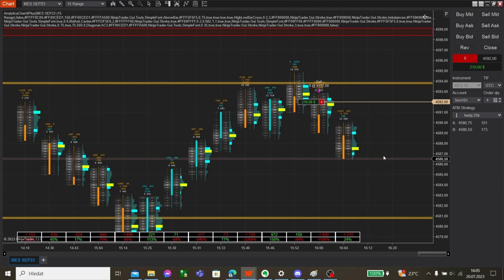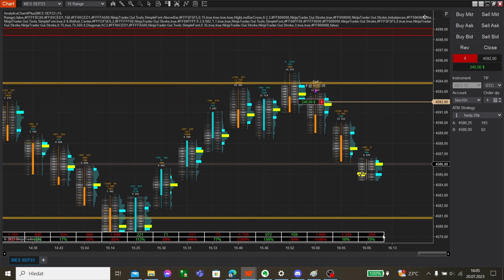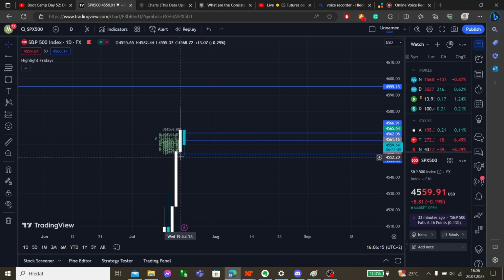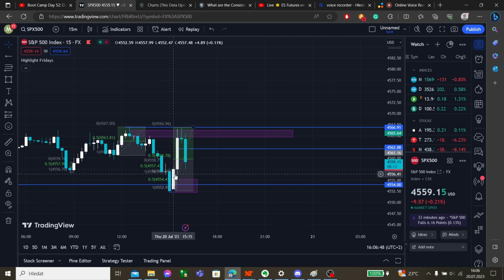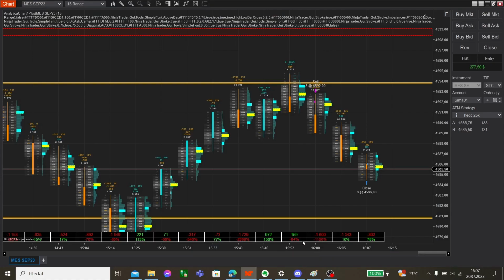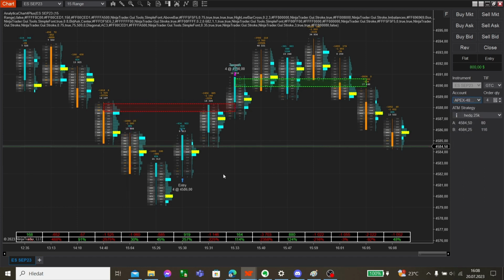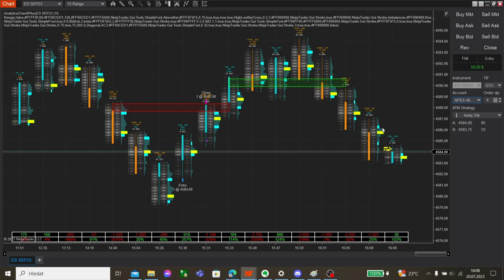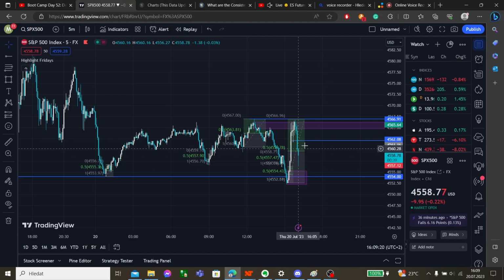20.7.23 day5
Pretty solid day today! :). Obvious market behaviour and I was able to capitalize on it with my trading experience.